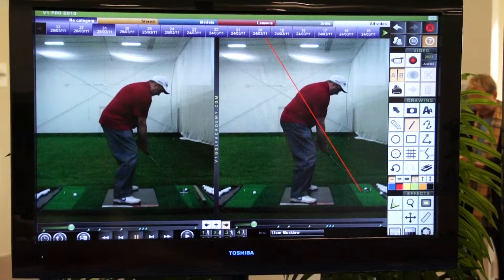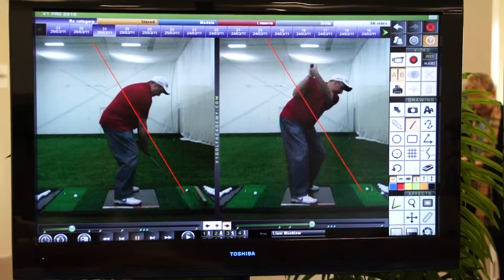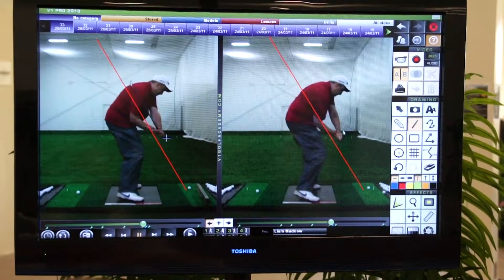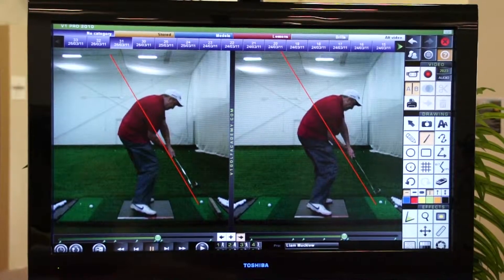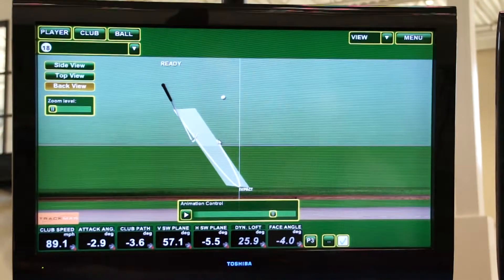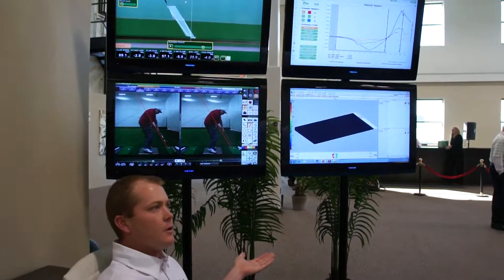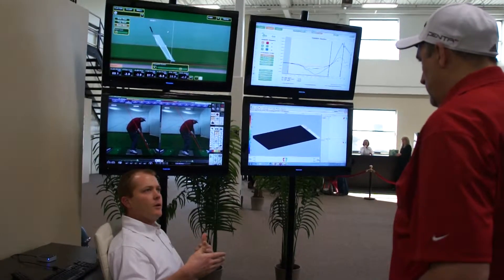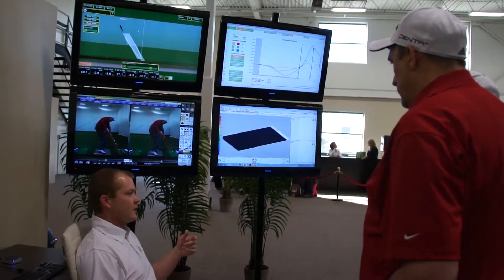Trackman Swing Analysis 1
understanding the swing on video